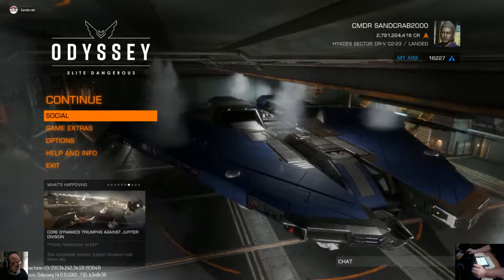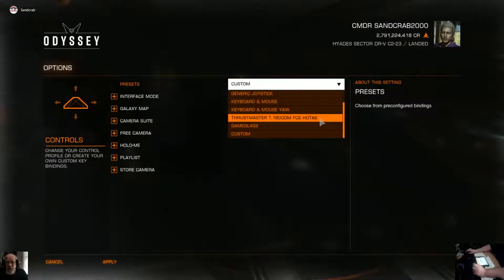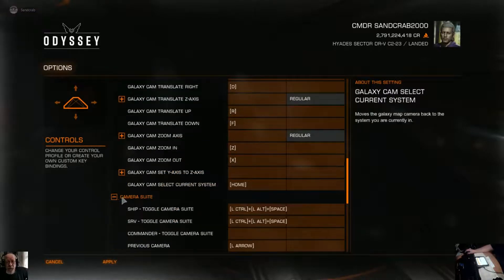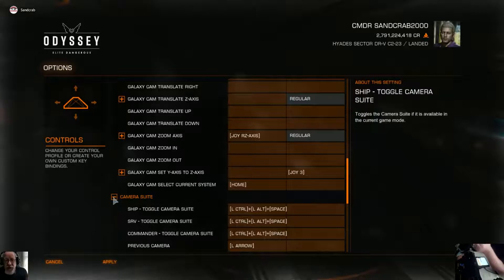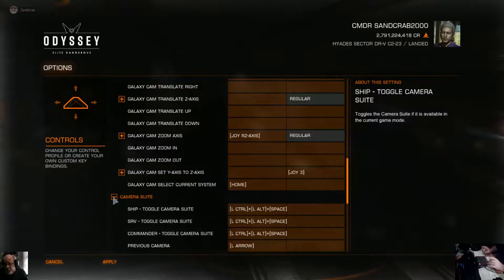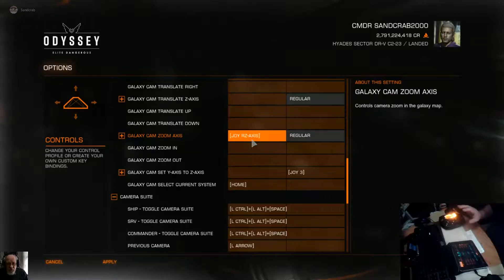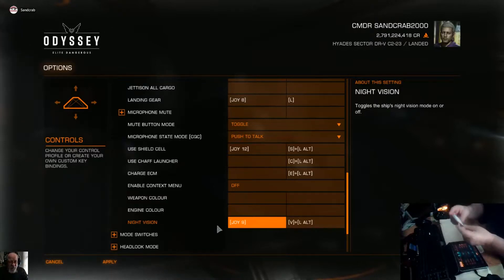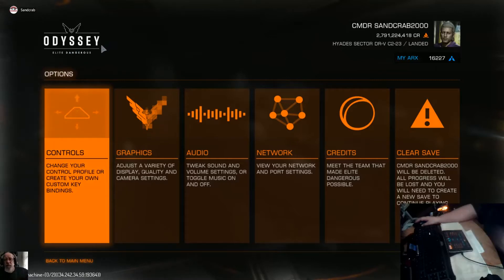Elite: Dangerous HOTAS & Gameglass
Setting up a Thrustmaster HOTAS and Gameglass to work together in Elite: Dangerous.